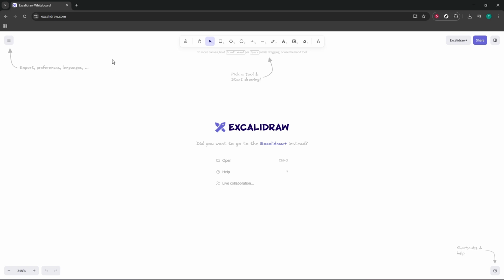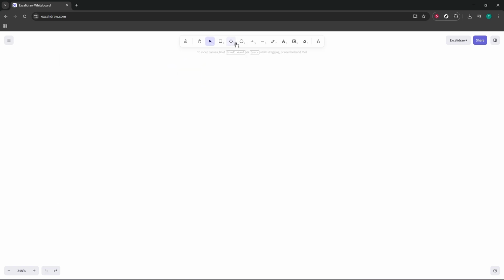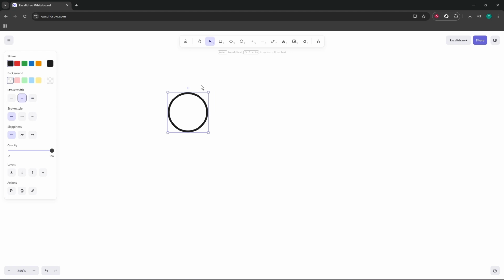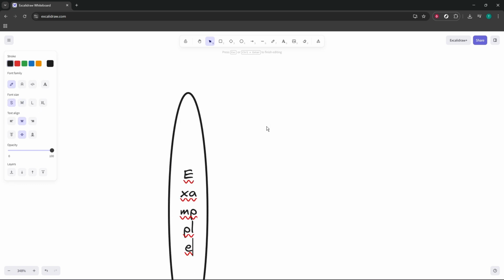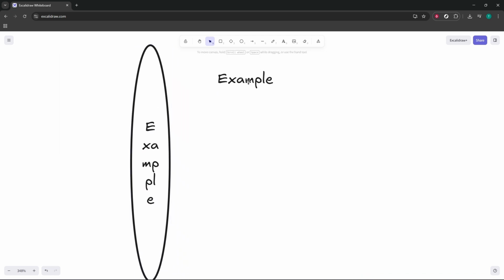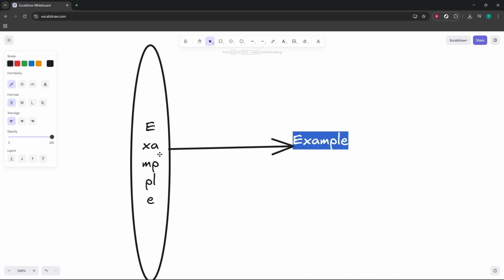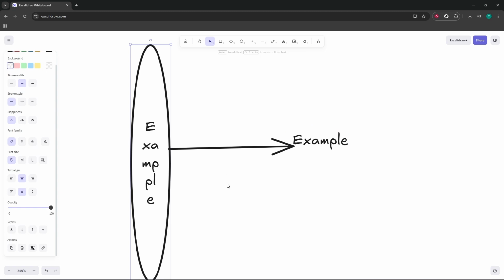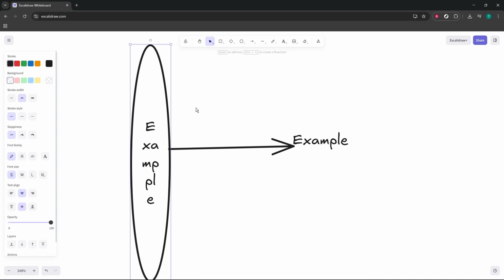How To Use Excalidraw (2026 Guide)